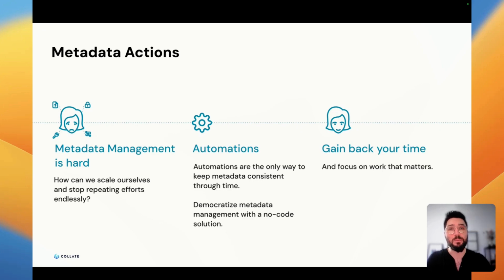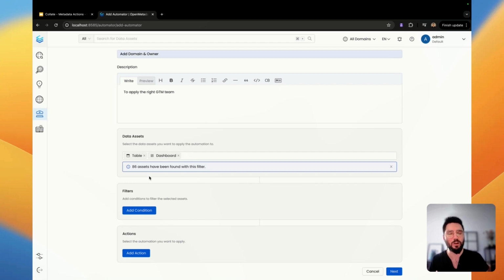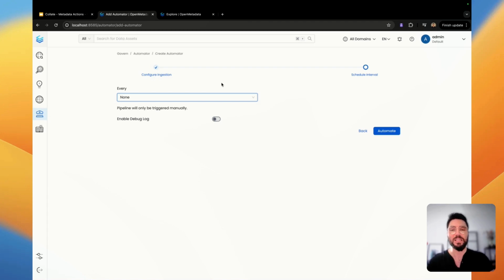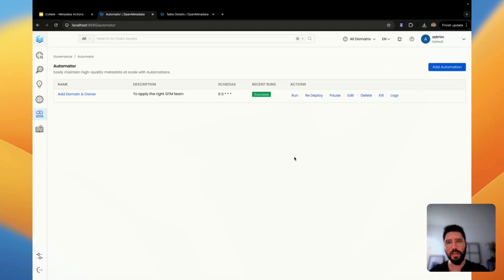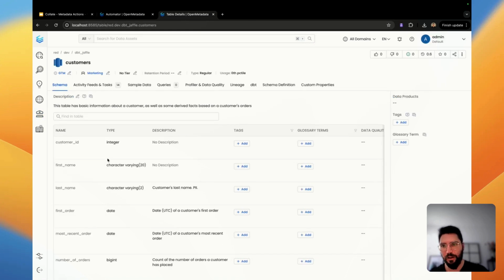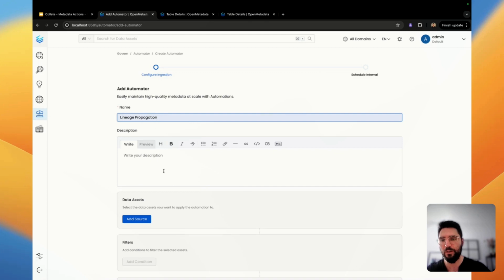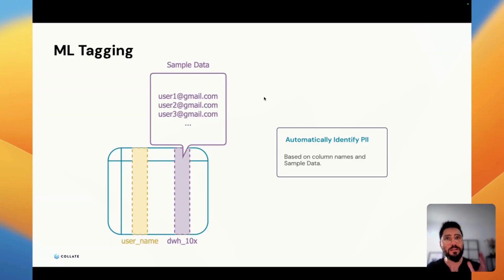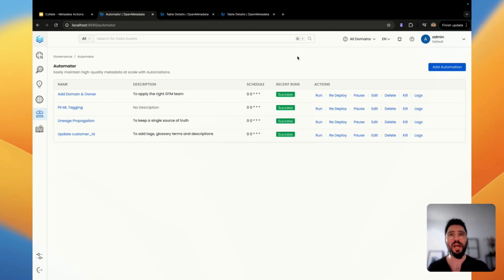Collate: Metadata Actions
Metadata Actions is a no-code solution to easily maintain high quality metadata at scale through automations. The metadata management landscape is always evolving; and as teams and data platforms grow, Metadata Actions helps to democratize metadata management for non-technical users.

*About Collate:*
Collate is the company behind OpenMetadata the unified platform for discovery, observability, and governance powered by a central metadata repository, in-depth lineage, and seamless team collaboration. It is one of the fastest-growing open-source projects with a vibrant community and adoption by a diverse set of companies in a variety of industry verticals. Based on Open Metadata Standards and APIs, supporting connectors to a wide range of data services, OpenMetadata SaaS enables end-to-end metadata management, giving you the freedom to unlock the value of your data assets.